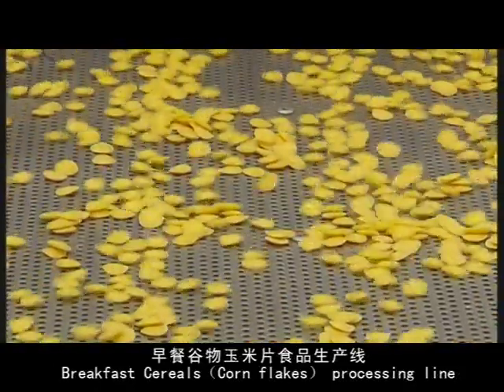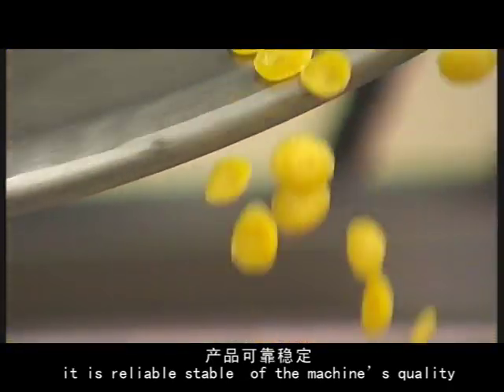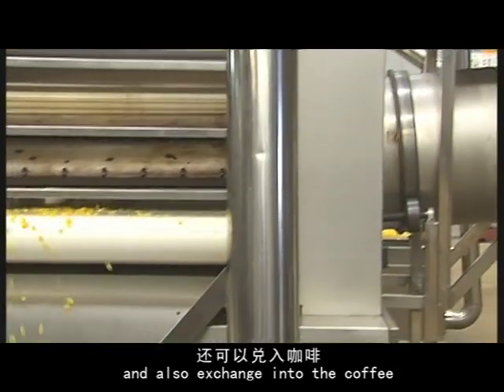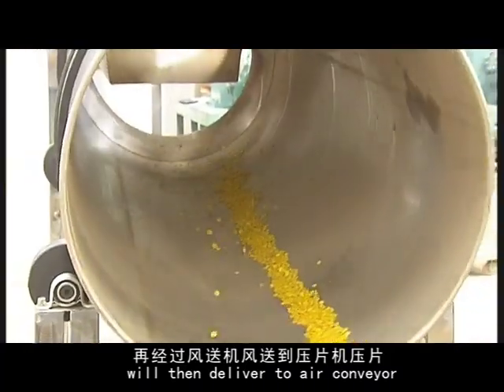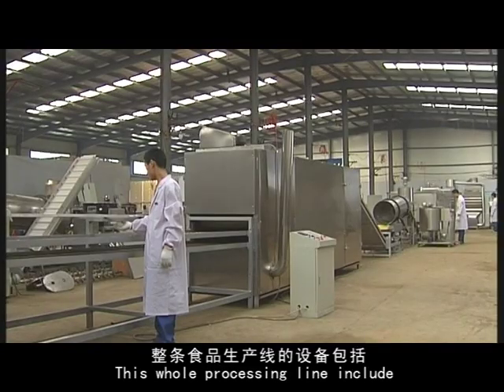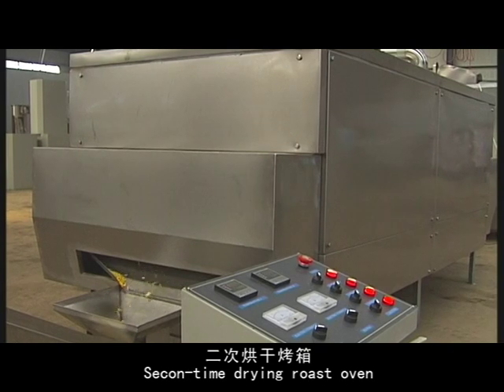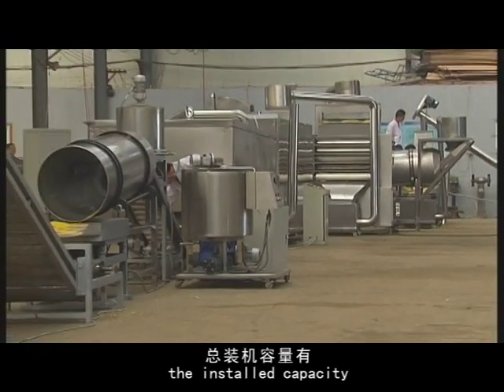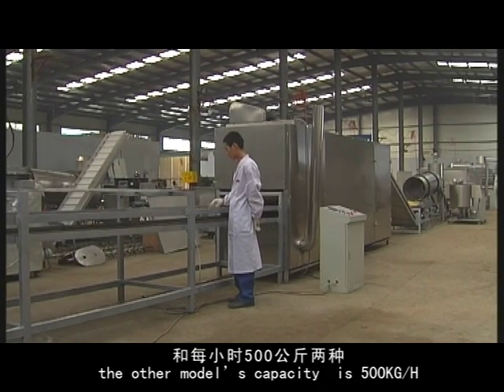Corn Flakes Processing Line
Vipul Patel, Gurjari Industries, Mumbai-India.
Supplier of Food Processing & Packaging Machinery also Trade in Food Additives & Food Packaging Materials.

Gurjari Ltd.,
222, Reliance Industrial Estate, Vitthalwadi West, Ulhasnagar-421003, Mumbai-India.

Attn. Vipul Patel.

Skype: gurjariimpex